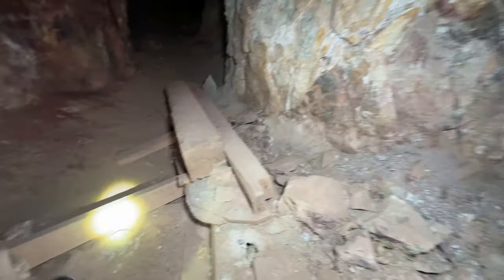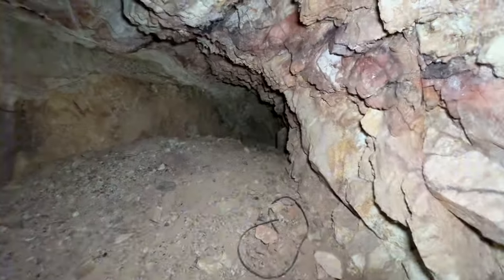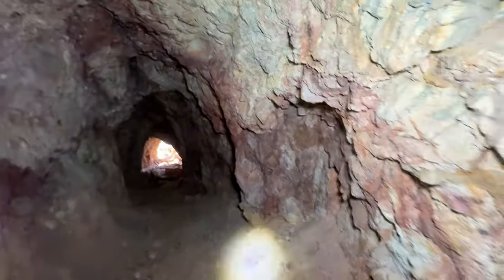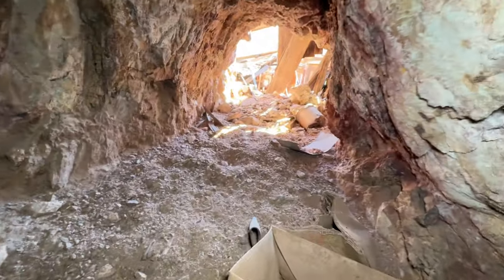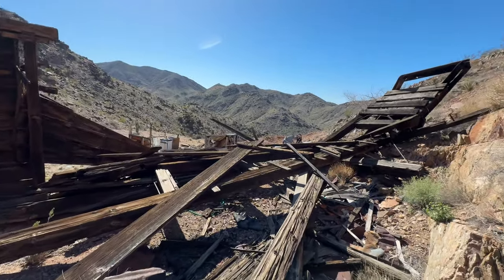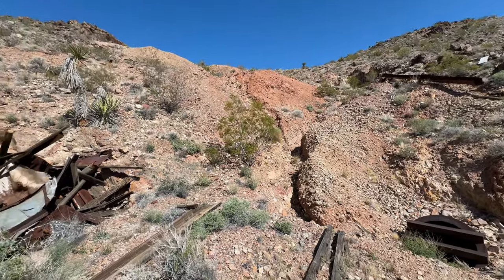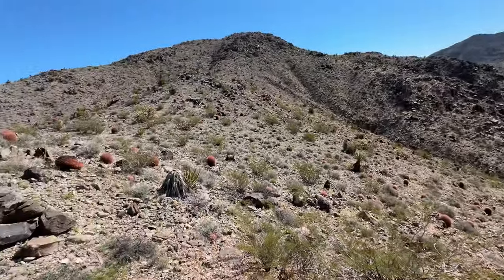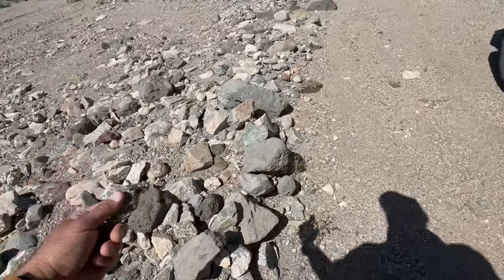I Caught a Prehistoric Lizard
Join me on a thrilling adventure deep inside a once was gold mine and now abandoned.